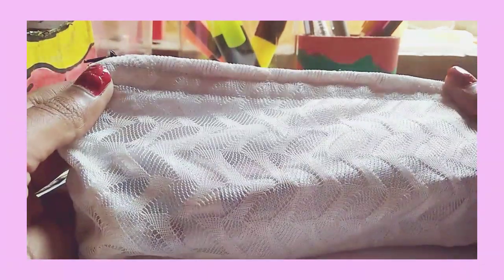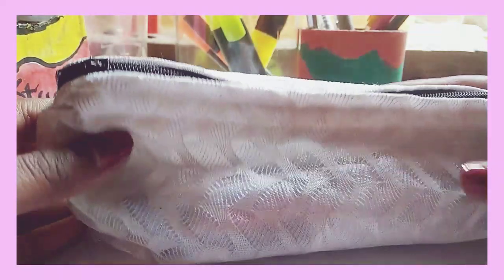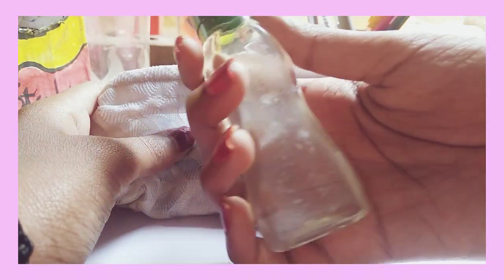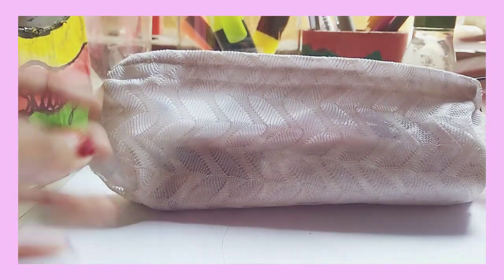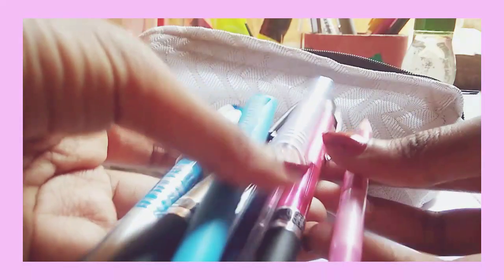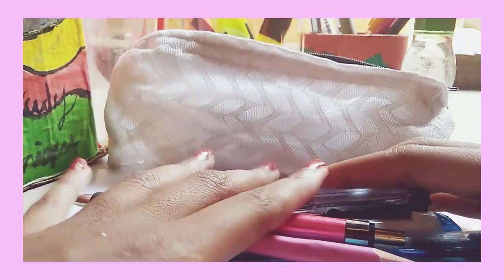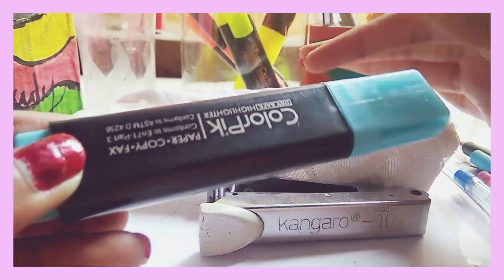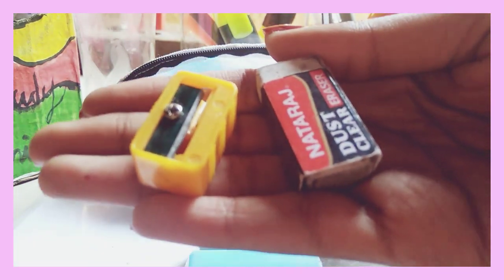What Do I Carry In My ✏️ Pouch/Case During Offline Exams 2021 | Pencil Pouch/Case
★what do i carry in my pencil pouch
★what do i carry in my pencil case
★what's in my pencil case
★what's in my pencil pouch
★what to keep in your pencil pouch
★what to keep in your pencil case
★what to carry in your pencil pouch
★what to carry in you pencil case